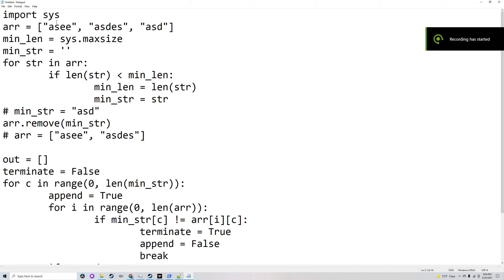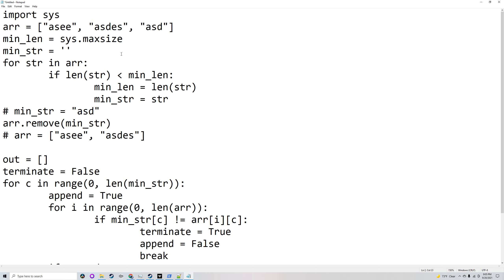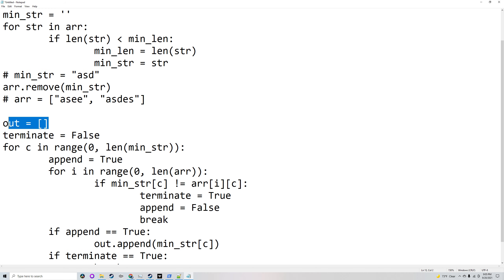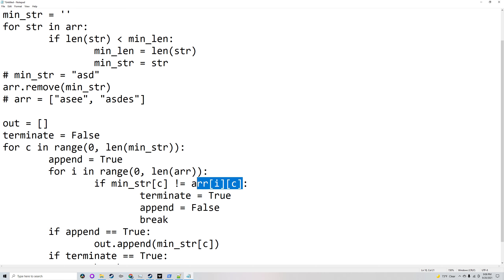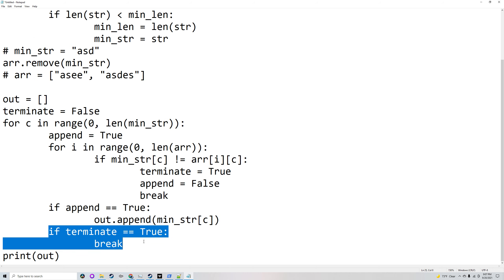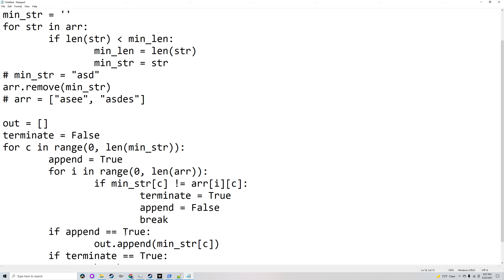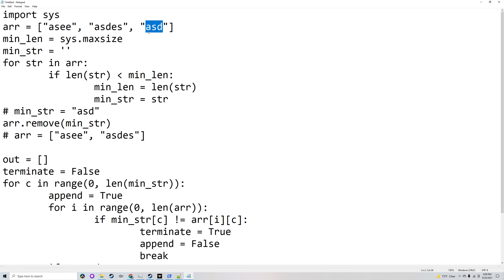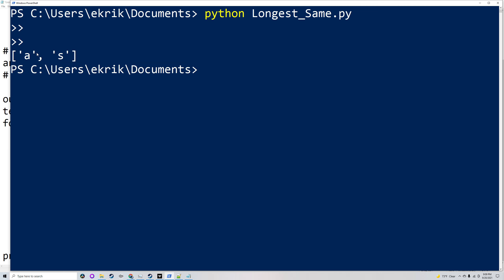How to find the longest Common sequence in an array (Leetcode, easy), by Elrik